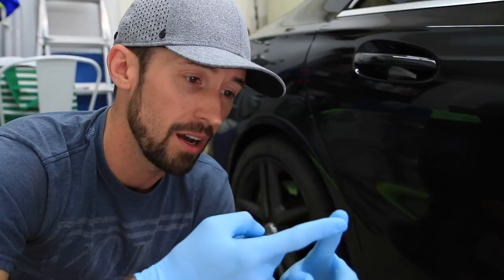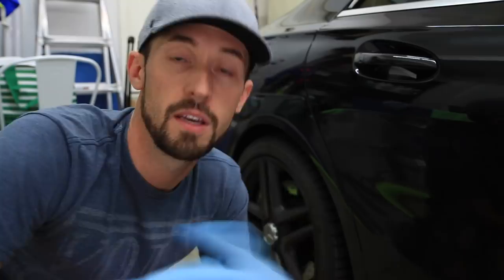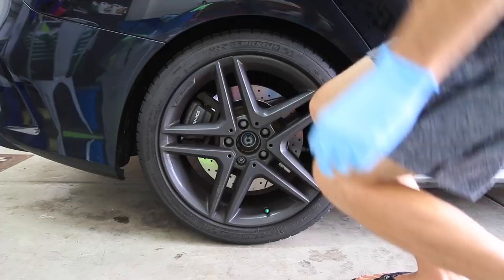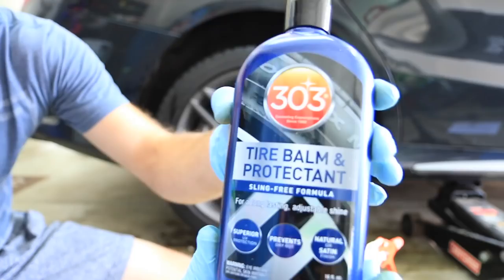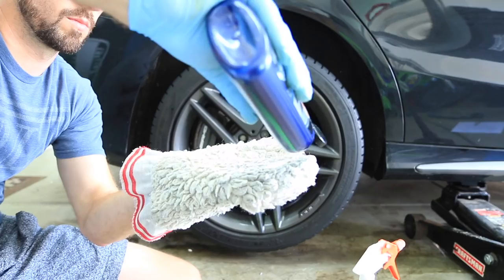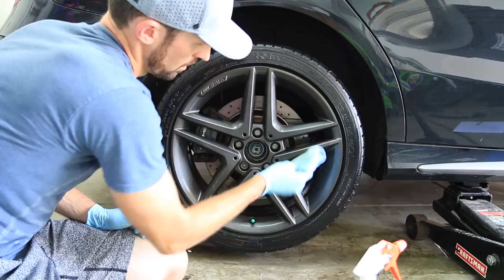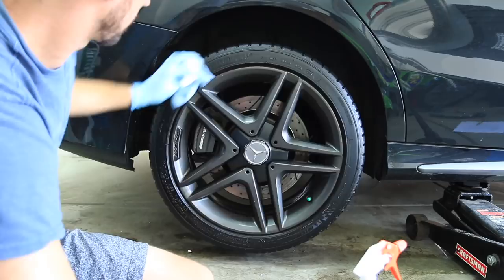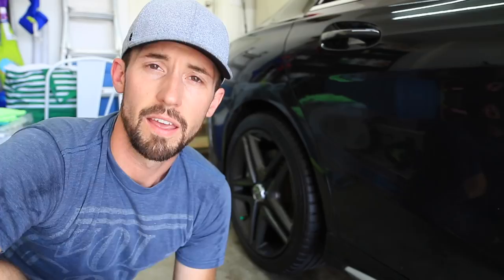Clean Your Wheels And Tires Fast! Before And After Car Cleaning Results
Clean Your Wheels And Tires Fast! Before And After Car Cleaning Results in today's car cleaning video I will show you the best way and how to clean car wheels and tires using two simple products and a handful of detailing tools. Cleaning your car wheels and tires can be a simple process with the right tools and products and I share with you those tricks to get the best result when cleaning off brake dust, normal road debris and dirt. The best part about the 303 tire balm is the finish doesn't have to be super shiny but with multiple layers you can make your tires shine like you with amazing results and how to clean wheels and tires.
Cleaning a car and detailing a car is one of the most satisfying and rewarding experiences.